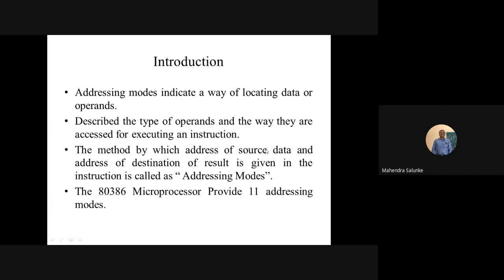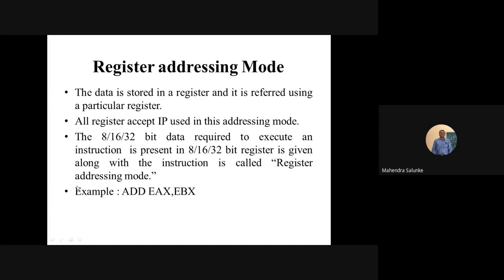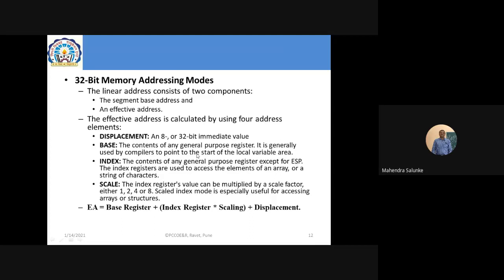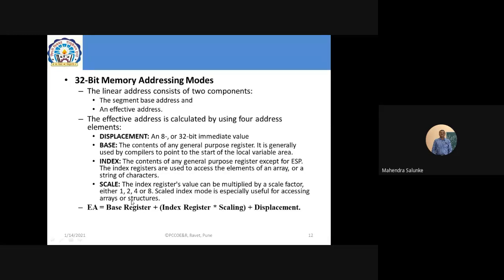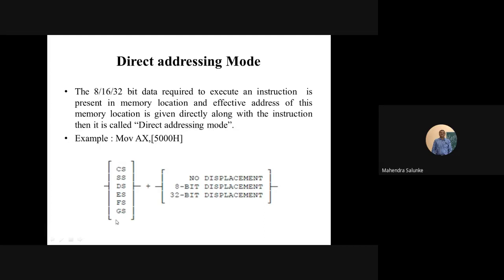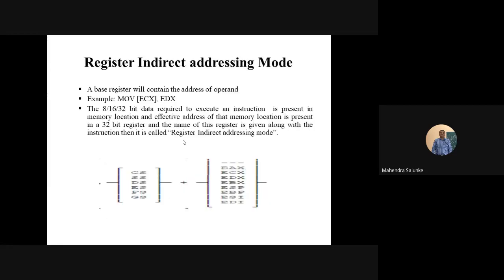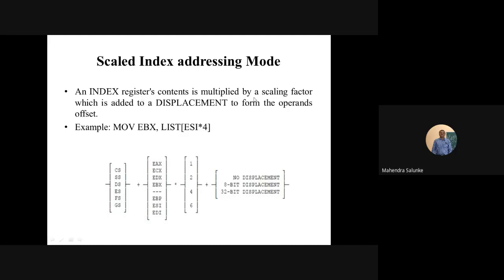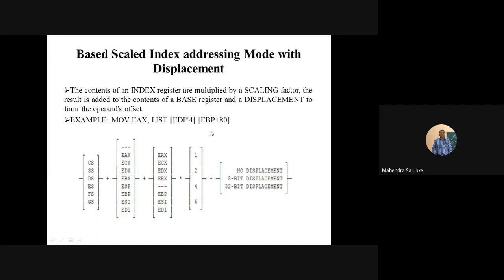Microprocessor 80386 Addressing Modes